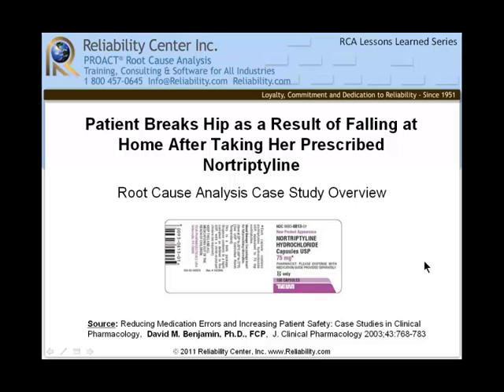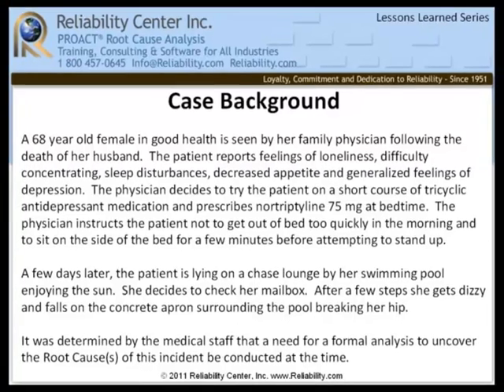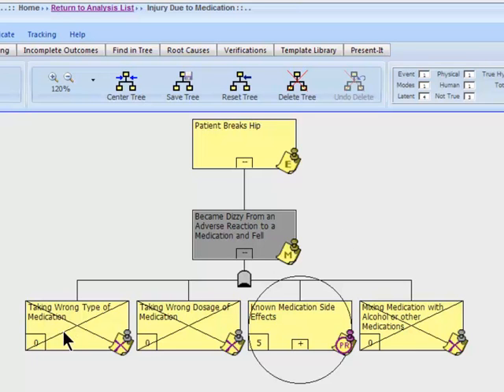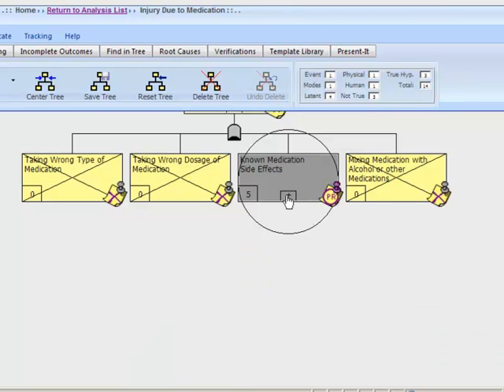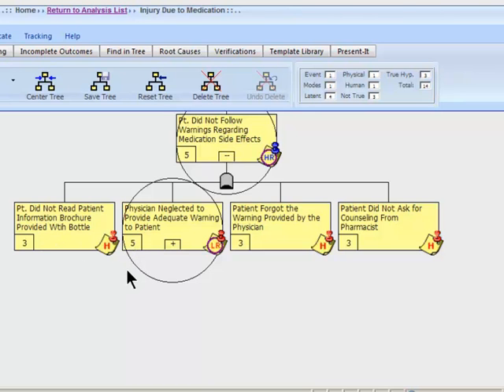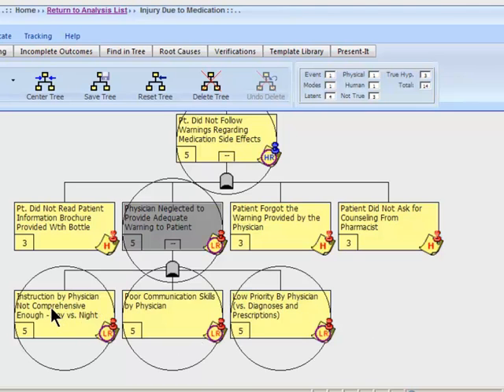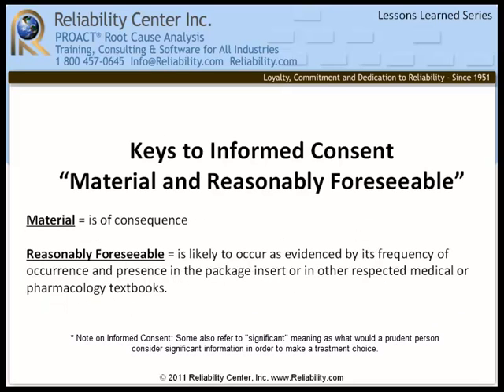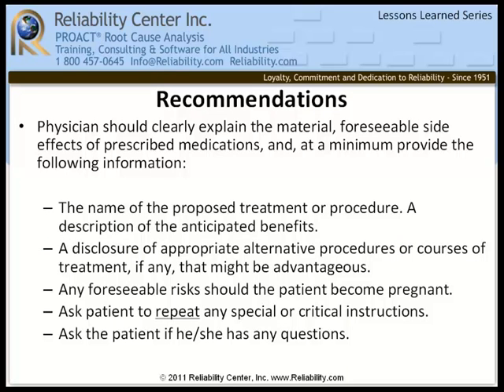Root Cause Analysis: Patient Falls / Medication Reaction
While taking the prescribed medication, the patient falls and breaks her hip during the day. See how this RCA unfolds by watching the movie.